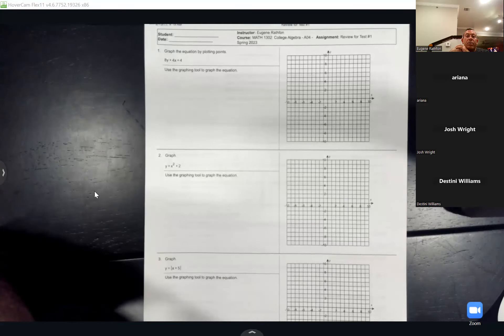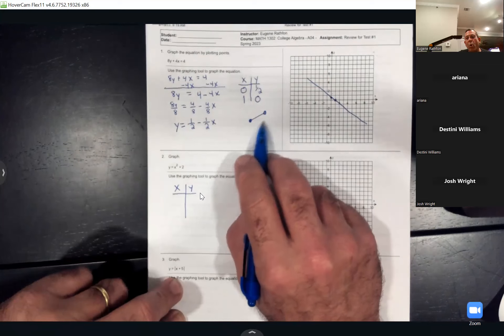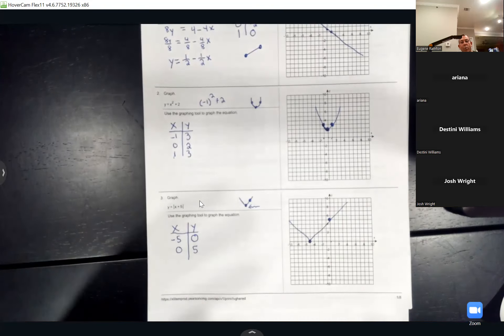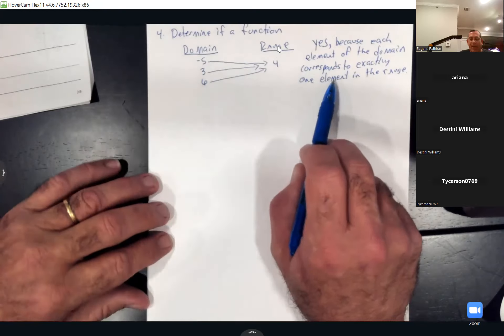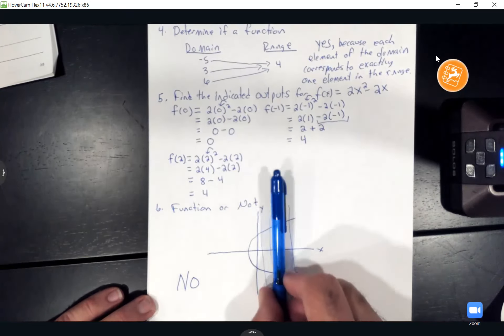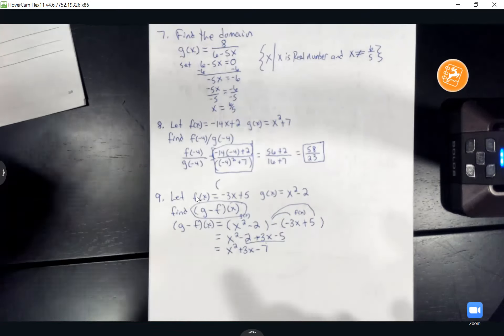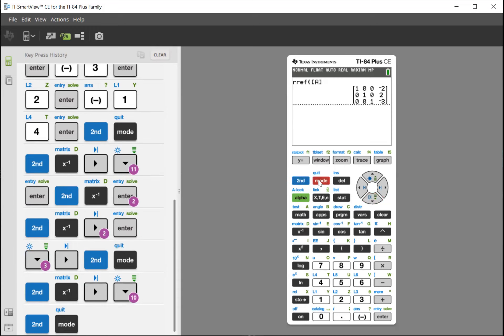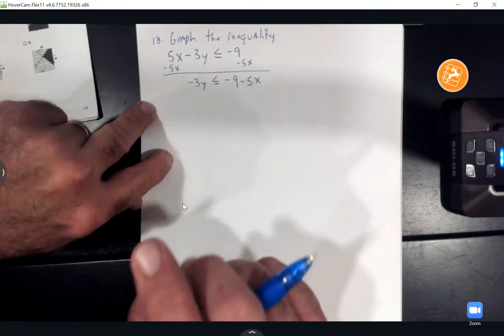MATH 1302 W06 spring 2023 Test 1 Review